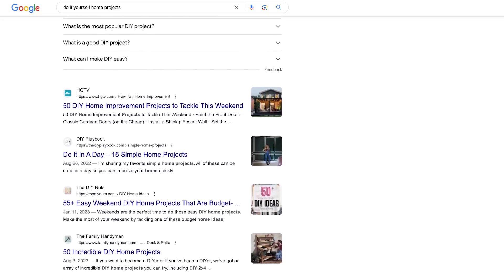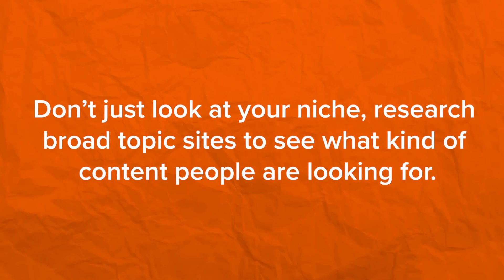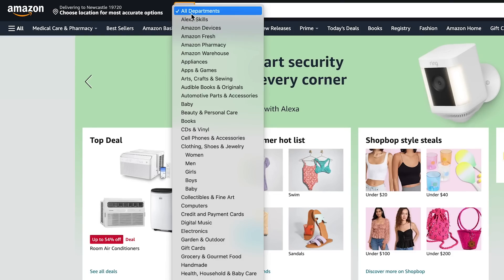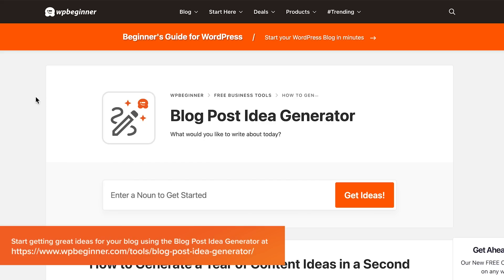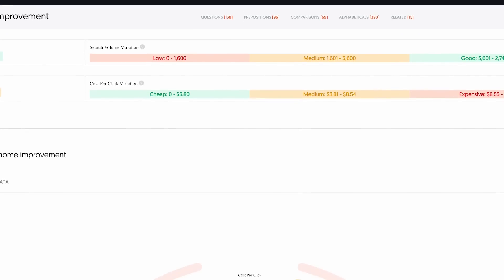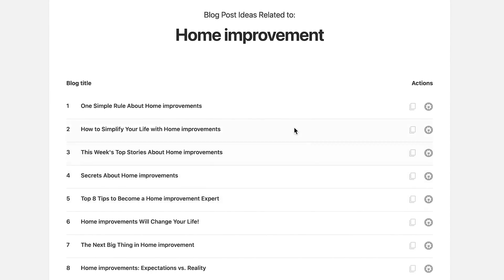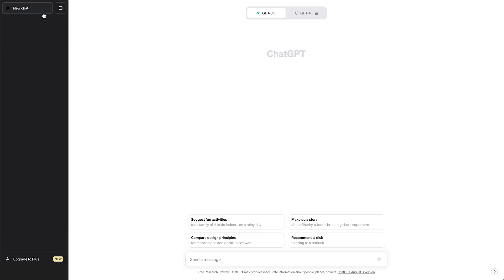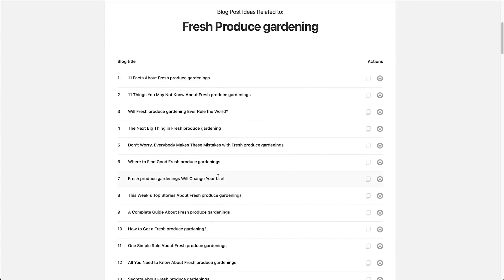5 Ways to Brainstorm Content for Your Site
Coming up with content ideas for your site can be a challenge. What should you write about? What do people want to read about?

In this video, we'll talk about ways to come up with content ideas for your site, from looking at what the competition is doing, sourcing from idea generators, or even using AI - you'll never have to struggle to come up with content ideas again!

0:00 Intro
0:25 Check out competition and broad interest sites
1:11 Do some research!
2:31 WPBeginner's Blog Post Idea Generator
4:02 Use AI?

Top Resources